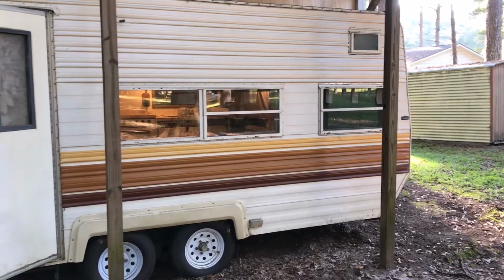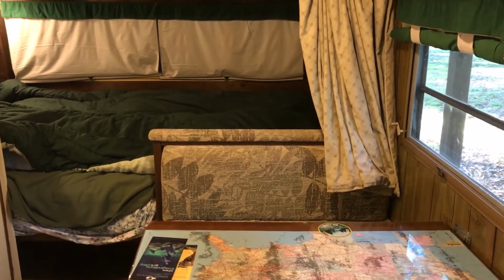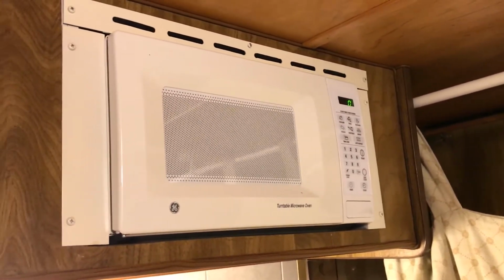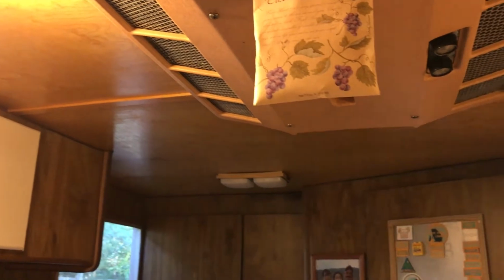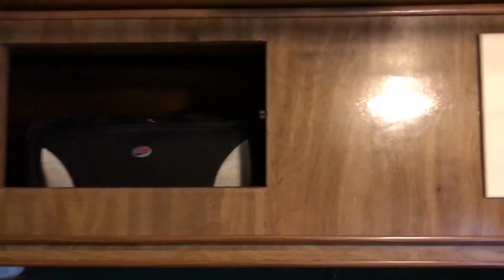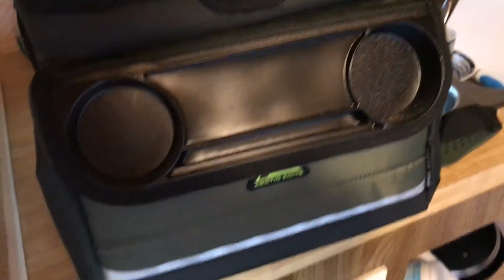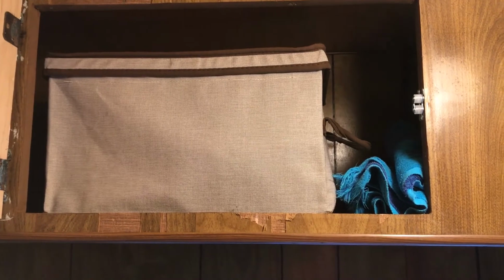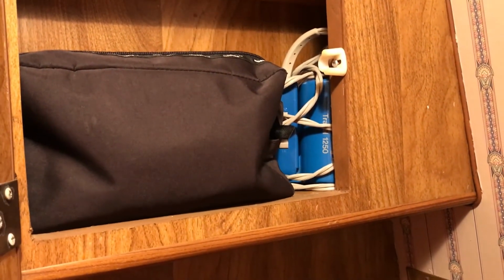How to pack a tiny travel trailer for a trip? Great tips and tricks to pack for camping trip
My name is Karen and I make fun and entertaining videos that might teach you something.

I normally do baking videos but I have decided to change it up a little.  Since COVID there has not been a lot of travel.  However, I thought it would be a great time to show you how I pack my tiny travel trailer for a trip and what normally stays packed in the camper.

Intro Music from Canva:
HYWASAY
Hey you wanted a song about you

Canva software used for many of my stock photos and music.

This really helps my channel grow.
I would love suggestions for future videos.